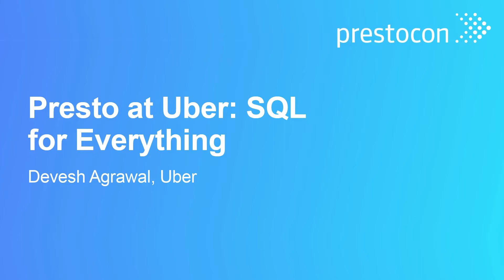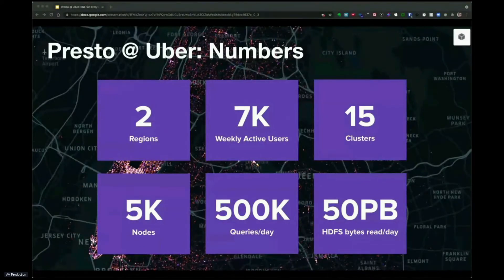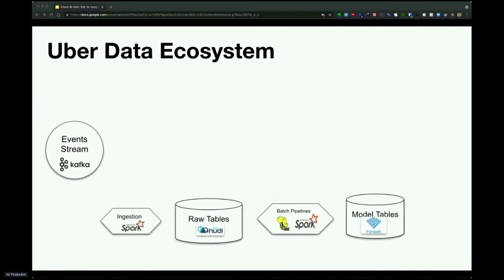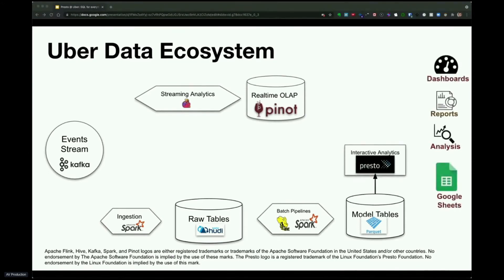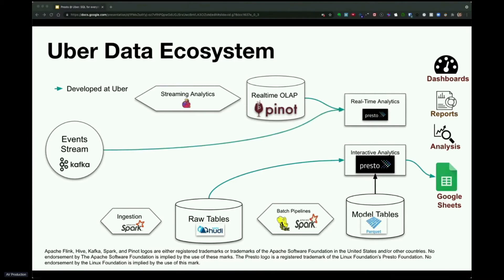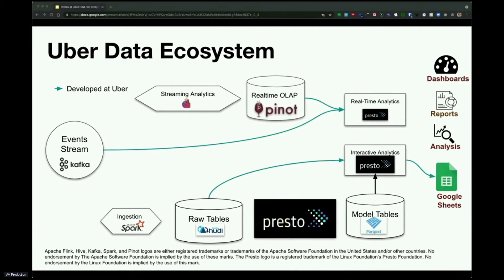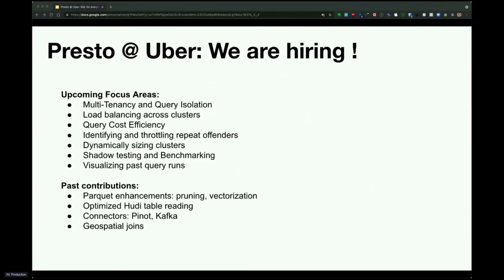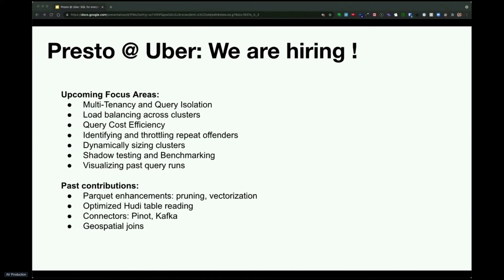Presto at Uber: SQL for Everything - Devesh Agrawal, Uber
Uber uses Presto to query nearly every data source: both in motion and at rest. We will describe how we achieve this "Presto SQL for everything" in addition to covering our deployment architecture and scale.

For more info about Presto, an open source distributed SQL query engine for running interactive analytic queries against data sources of all sizes ranging from gigabytes to petabytes,